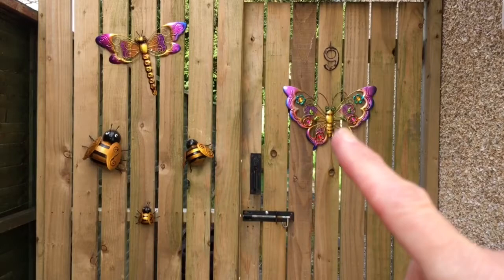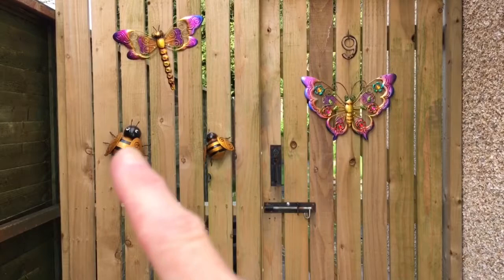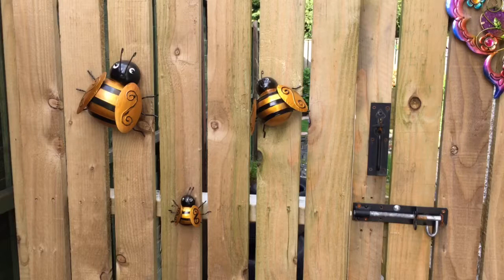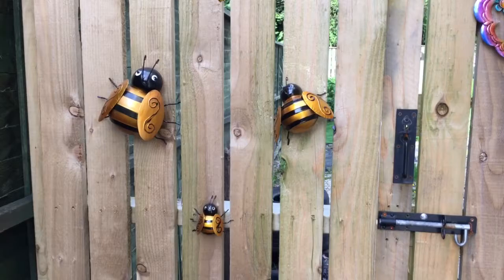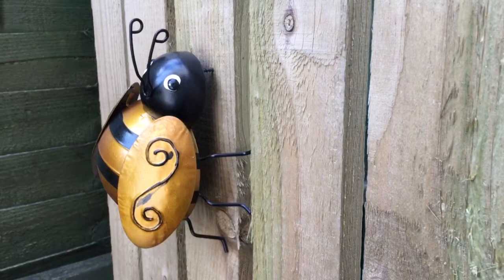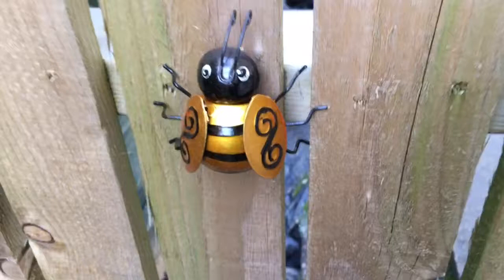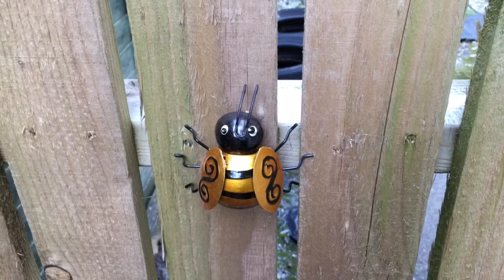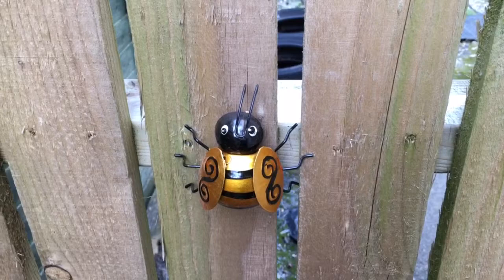No photography today busy putting my, butterfly dragonfly,honeybees up